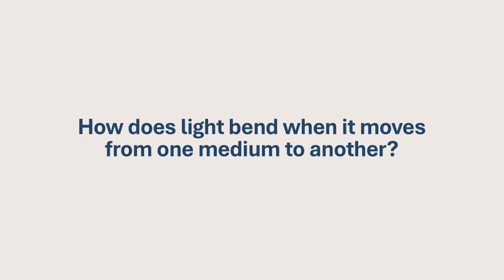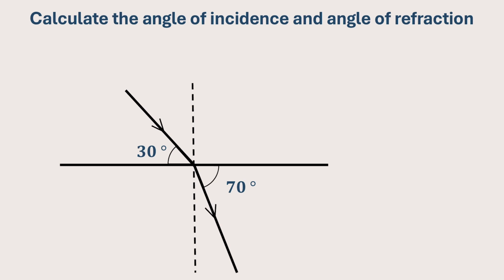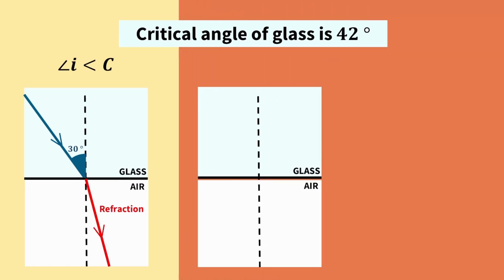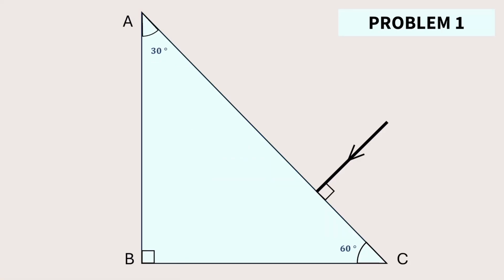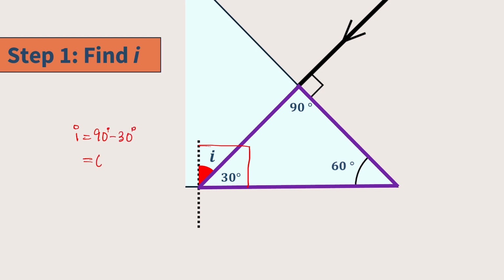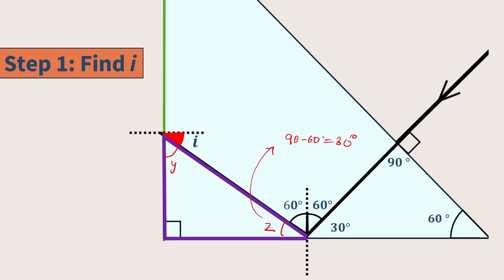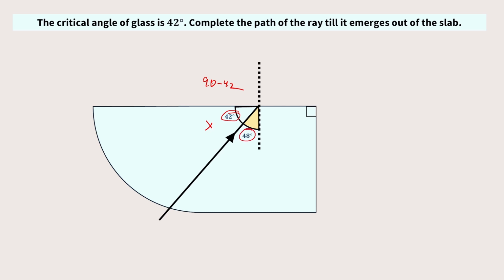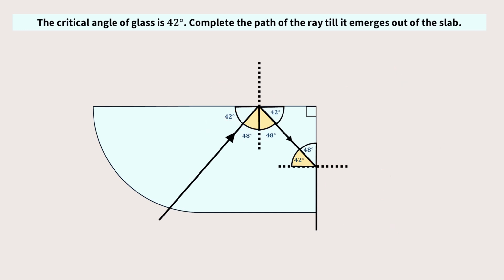Prism Ray Diagrams: Critical angle and total internal reflection (Class X ICSE)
Chapters:
0:12 How does light bend when it travels from one medium to another?
0:50 angle of incidence and angle of refraction
 2:08 Denser to rarer medium - Critical angle, refraction and total internal reflection
3:56 Problem 1
7:14 Problem 2